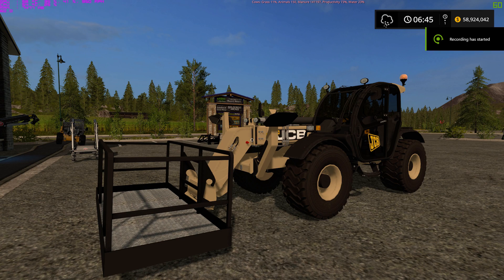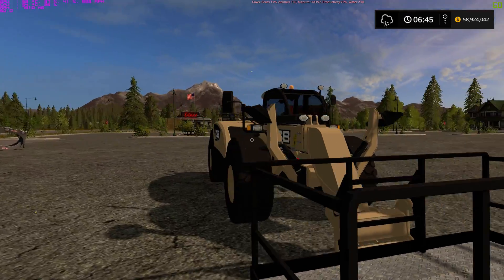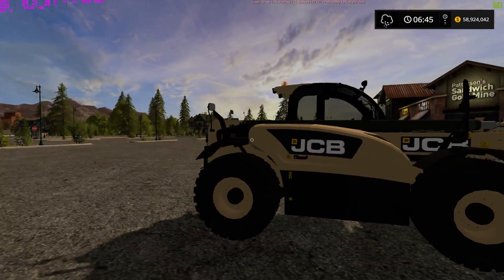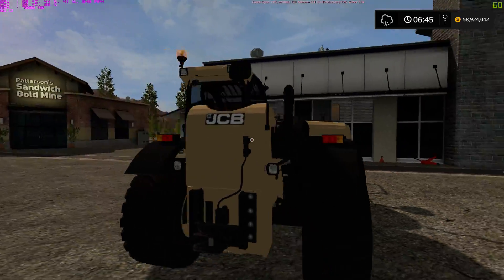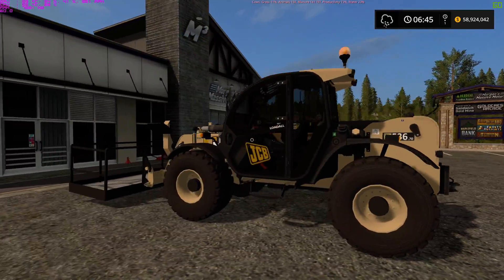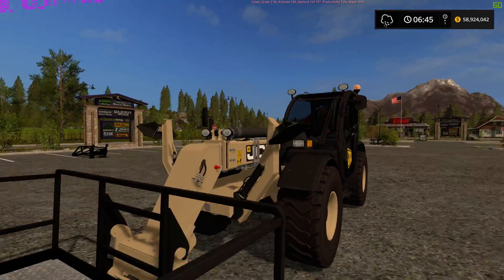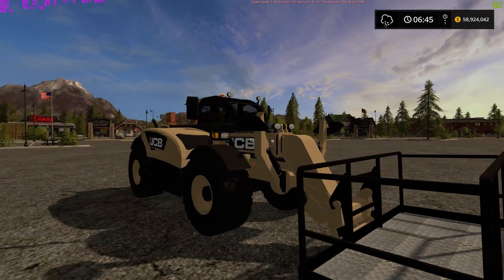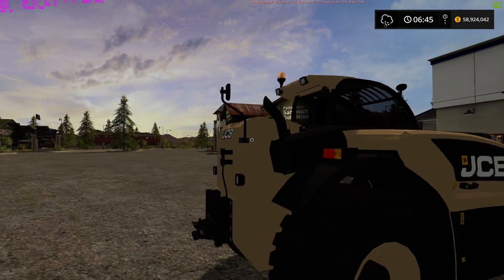Farming Simulator 17 Army JCB Telehandler Mod